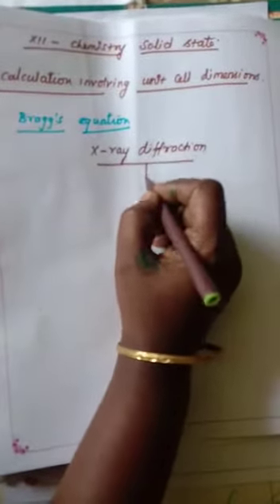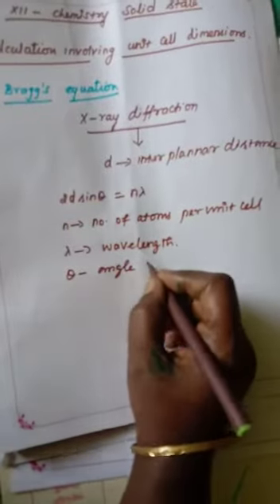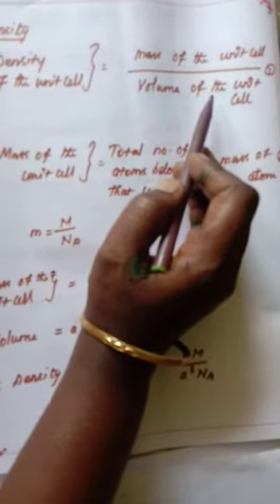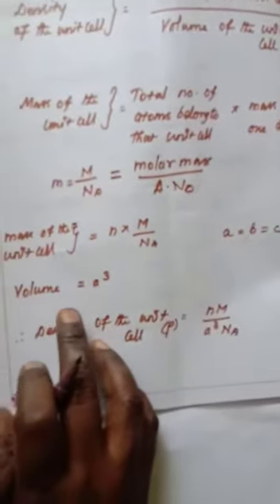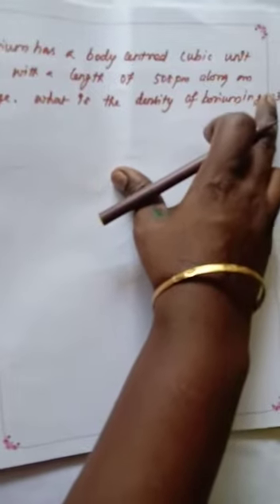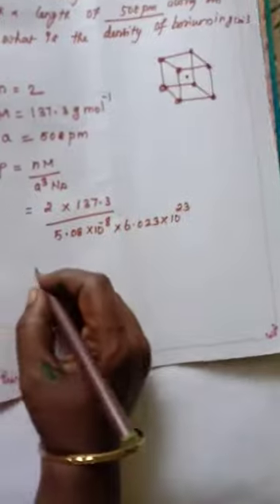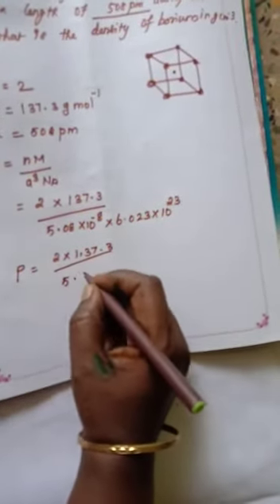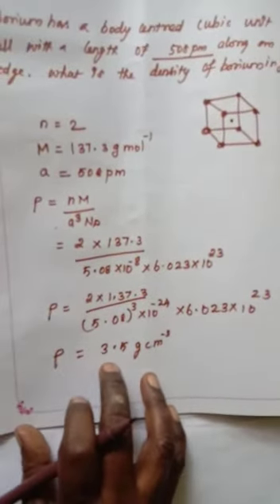XII - CHEMISTRY - ( Calculations involving unit cell dimensions)